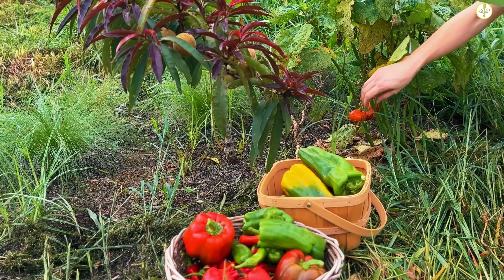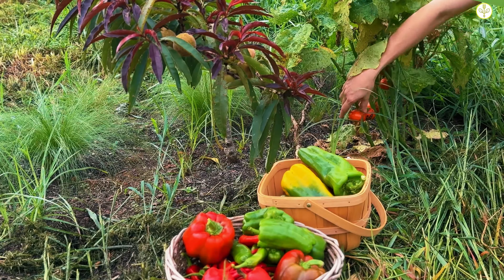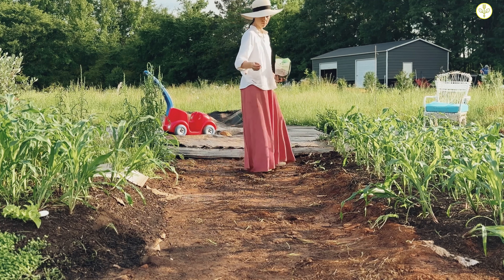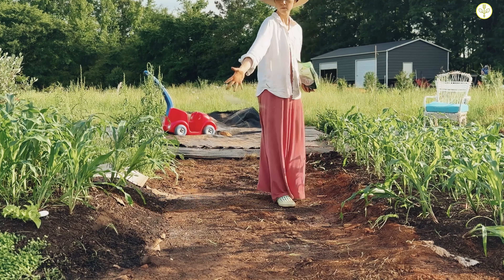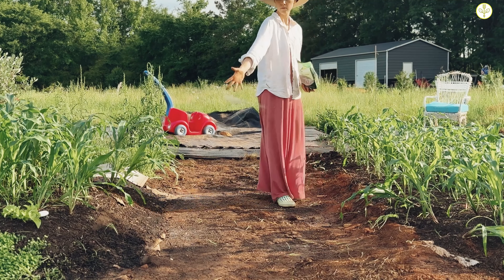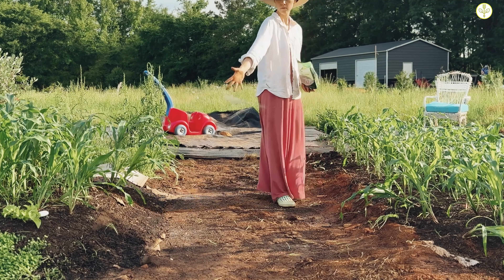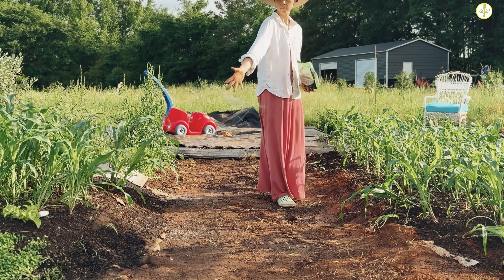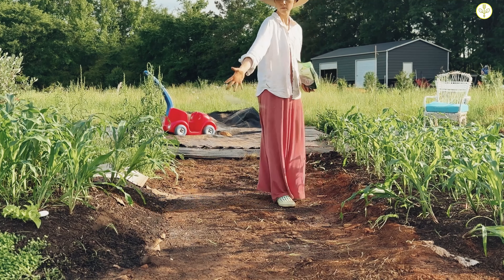How to Grow Food in a Drought: Permaculture Garden TOUR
During the hottest month of the year our county water restrictions forbade outdoor irrigation. This video explains the permaculture principles we use to make our family vegetable garden water-wise and more self-sufficient. It includes a regenerative soil building method I’ve developed successfully as a closed-loop system.

Part 3 of or family gardening series in the summertime.
Backyard Garden Tour July-August 2024
Southeastern United States, Zone 8a